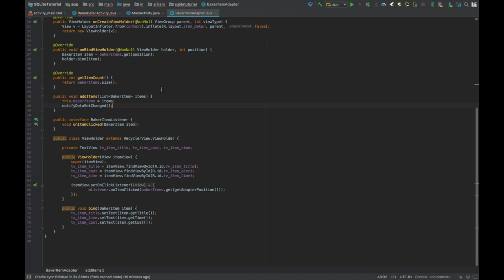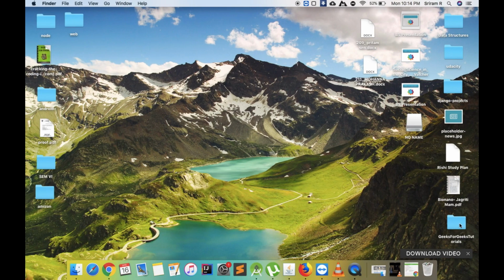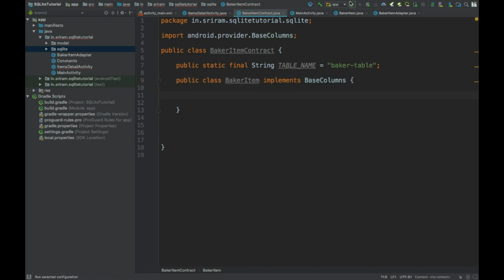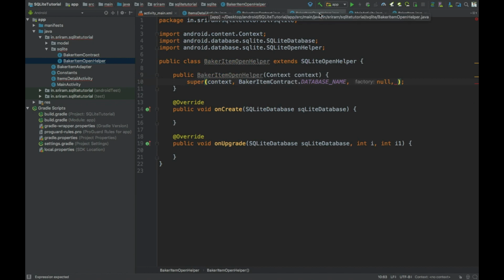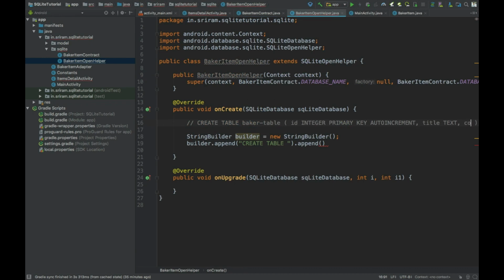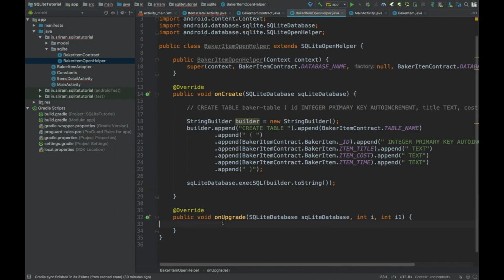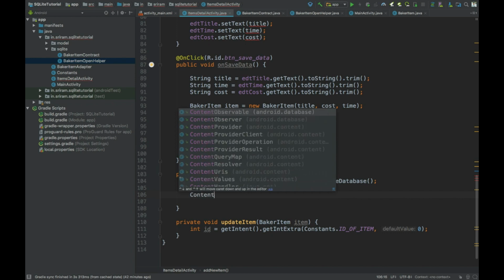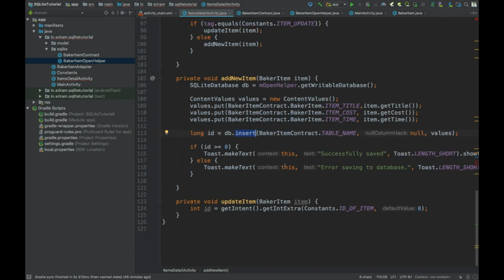Android Development Tutorial | SQLite Introduction - Part 1 | GeeksforGeeks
Starter Code

This video is contributed by Sriram R